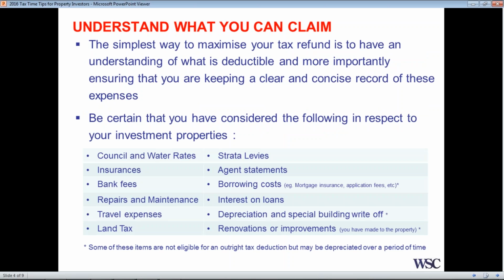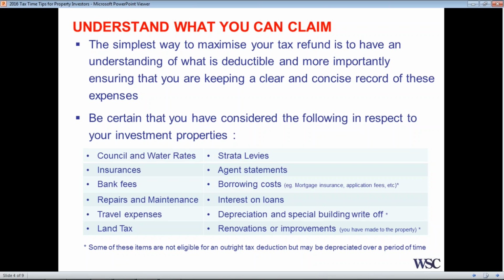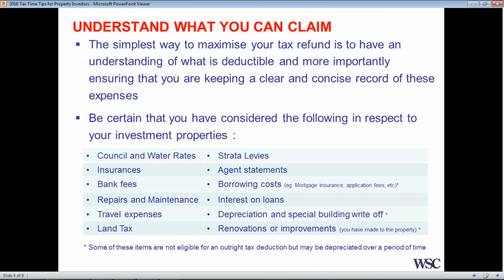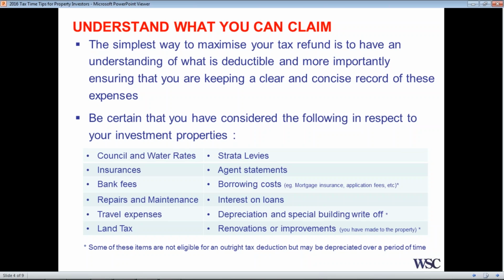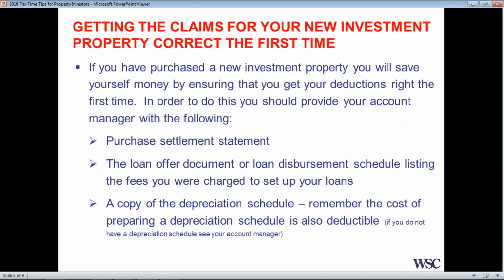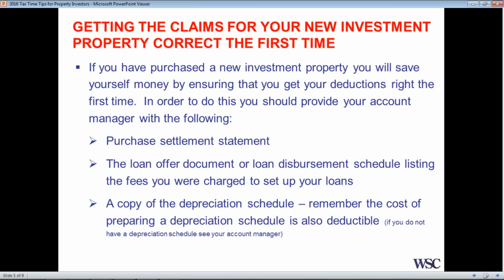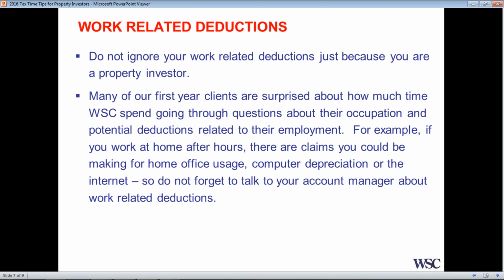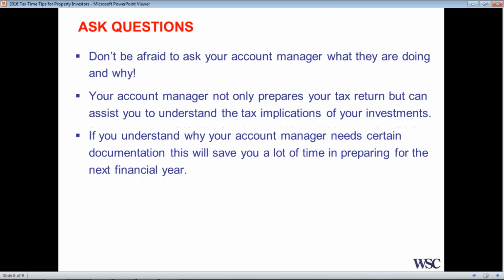2016 Tax Time Tips for Property Investors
Are you ready for 2016 tax time?

WSC Group, CEO, David Shaw, takes you through his top tips in preparing for tax time to ensure that you are maximising your deductions to minimise your tax.